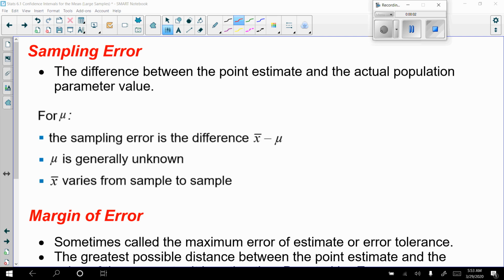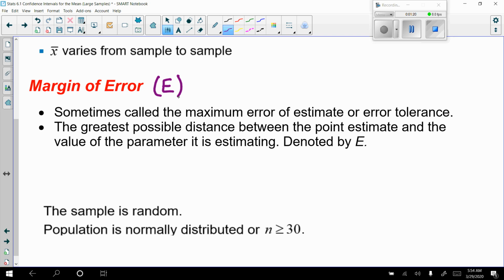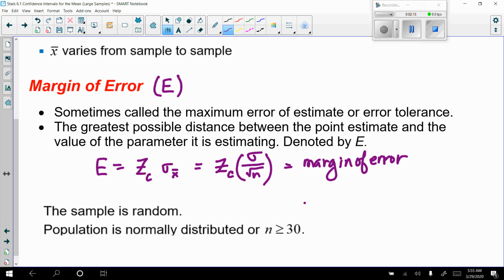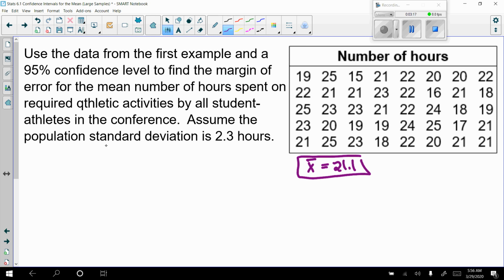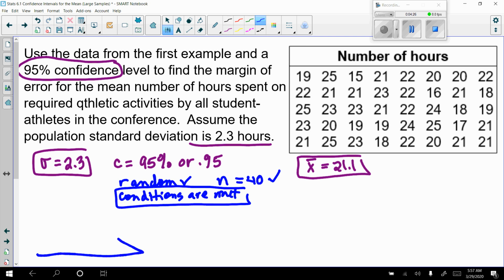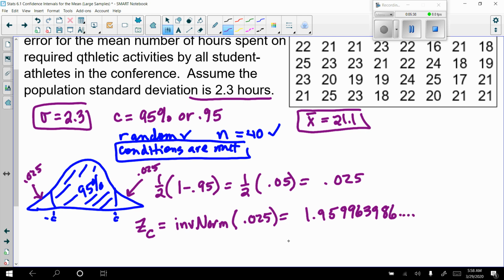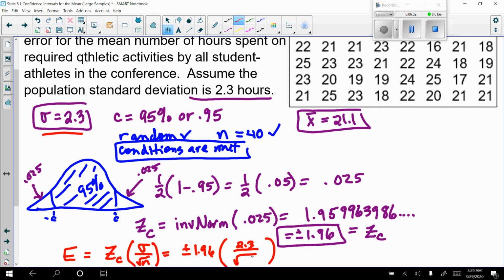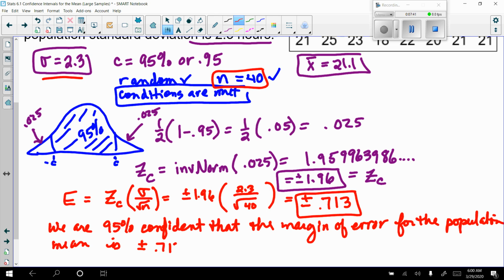Stats 6 1 Video 2